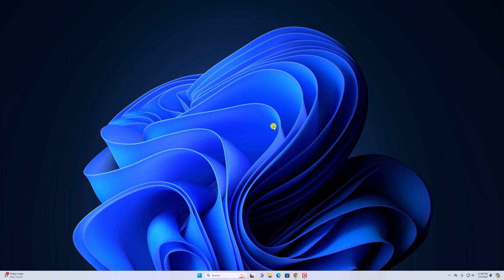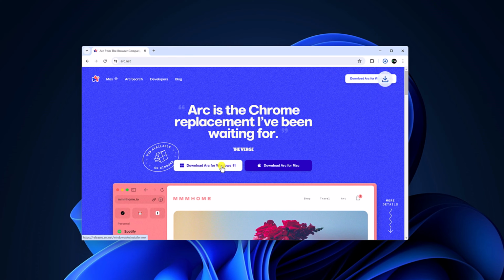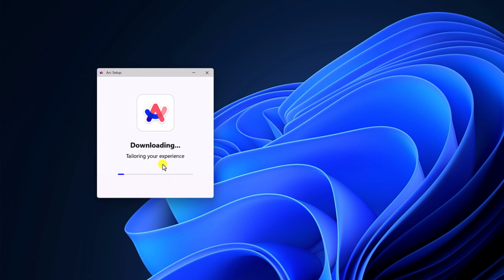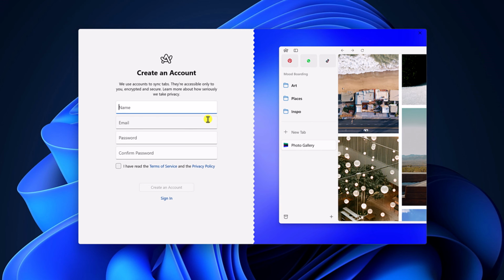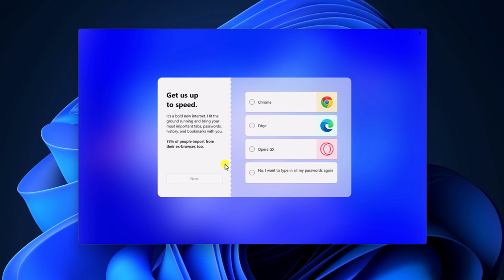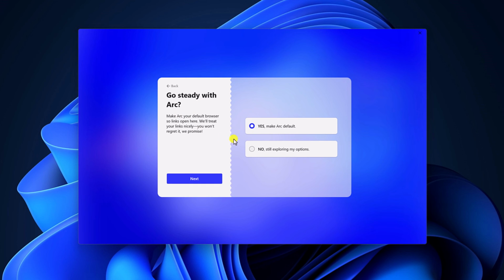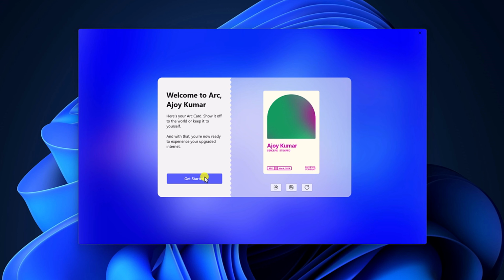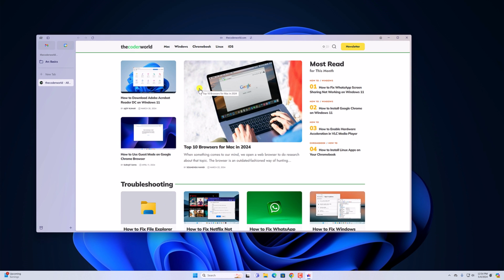How to Install Arc Browser on Windows 11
In this video, we are going to learn how to install Arc Browser on Windows 11. The Arc Browser is developed by The Browser Company. It was initially released for macOS. However, currently, it is also available for the Windows operating system. You can easily download and install Arc Browser on Windows 11.